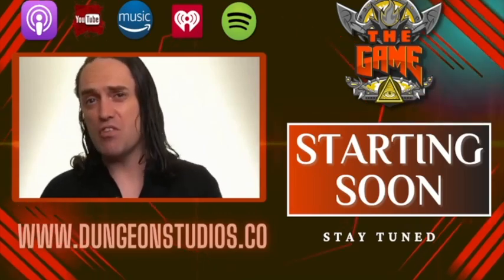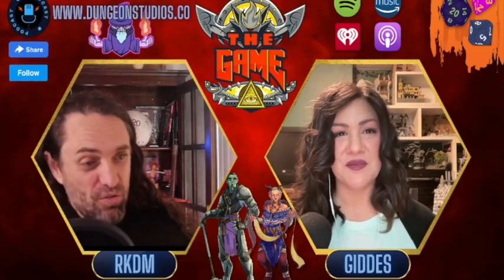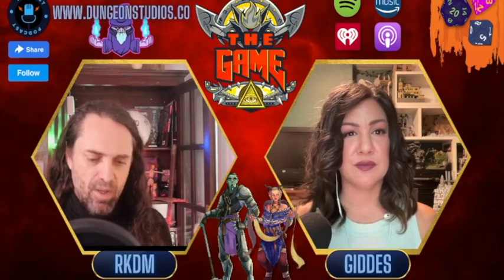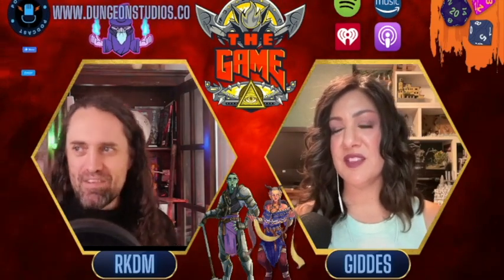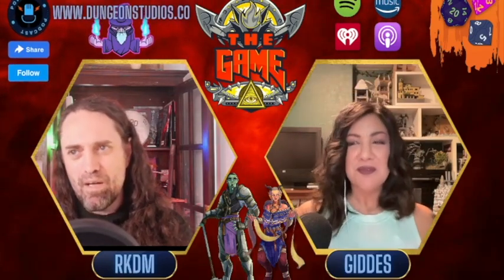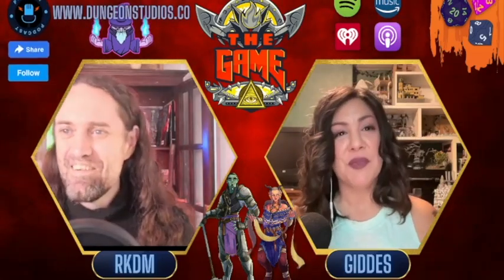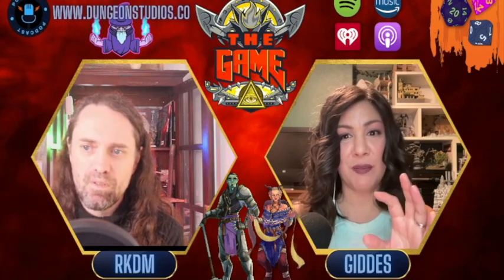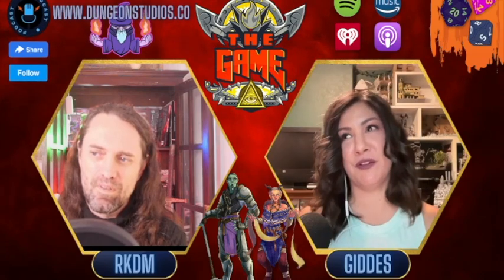The Game Episode 32 - Scaling Homebrewing Monsters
Get ready for an epic new episode of "The Game" podcast! In episode 32, we’ll explore the art of scaling and homebrewing monsters. From adjusting difficulty levels to creating unique and challenging adversaries, we’ll delve into the intricacies of customizing your game’s creatures. Get ready to unleash your imagination!